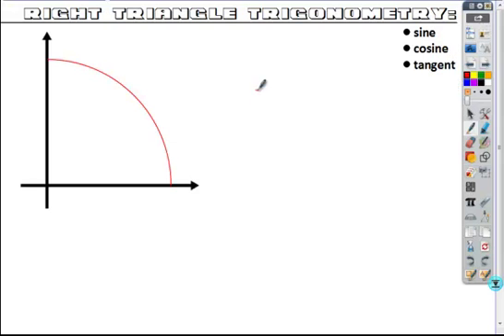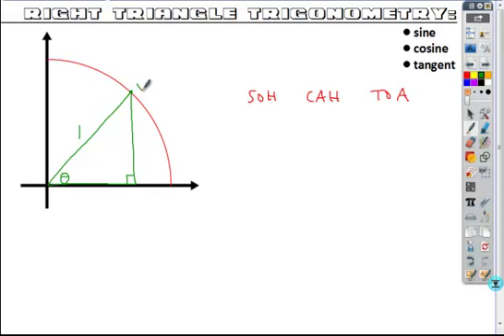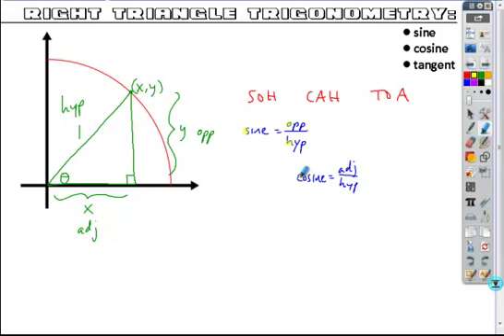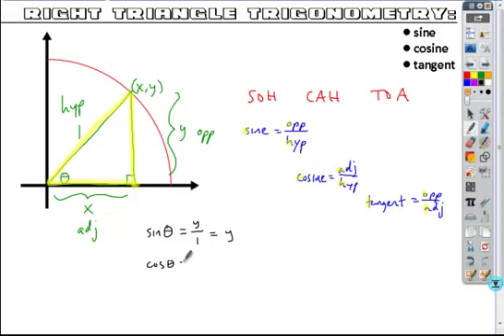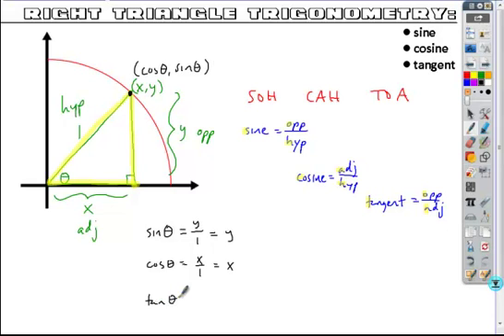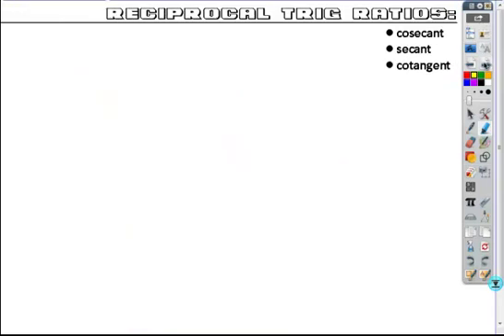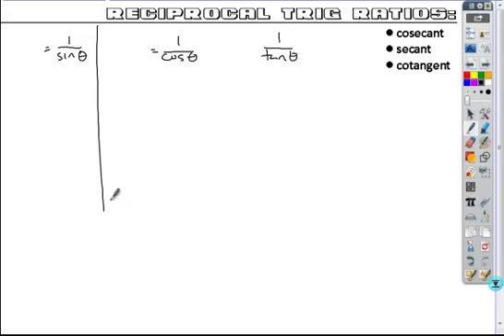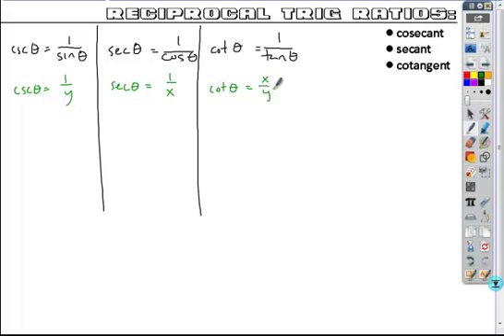7 2alg2NOTES6 trig ratios